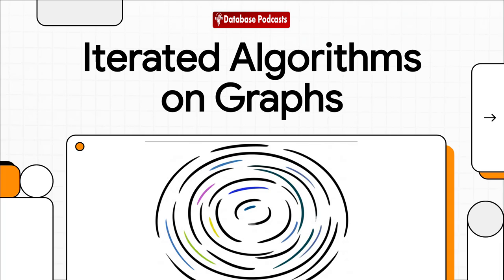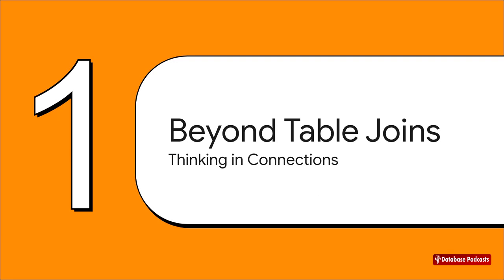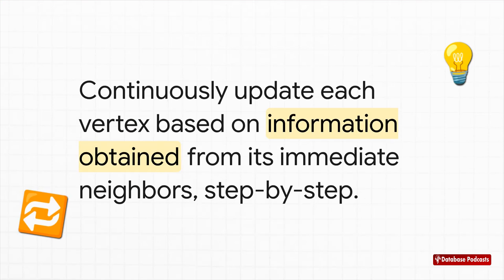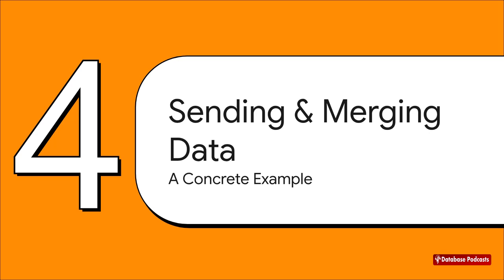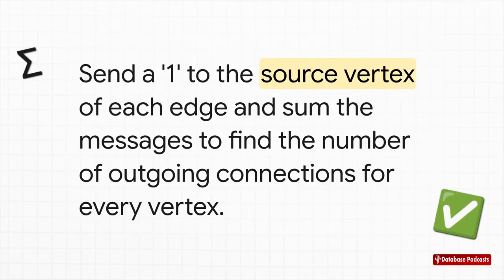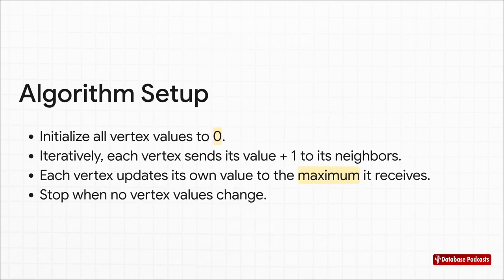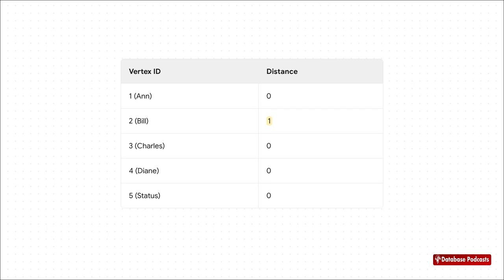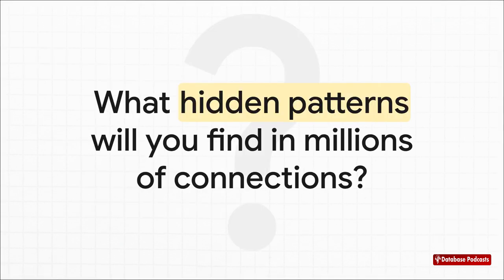Episode 9 – Iterative Algorithms in GraphX: Continuous Updates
🔄 Many graph algorithms rely on iterations. This episode shows how GraphX supports multi-step updates using aggregateMessages()—allowing vertex information to evolve based on neighbors’ feedback. Perfect for graph machine learning!